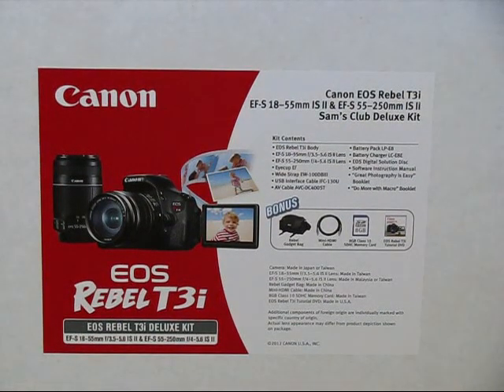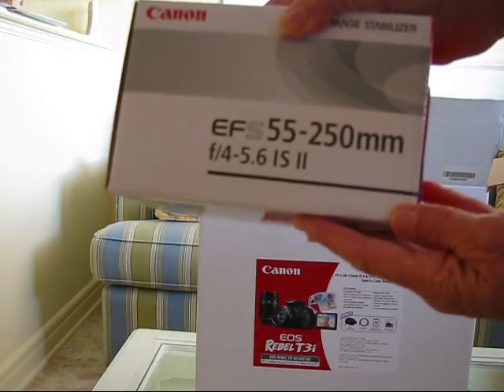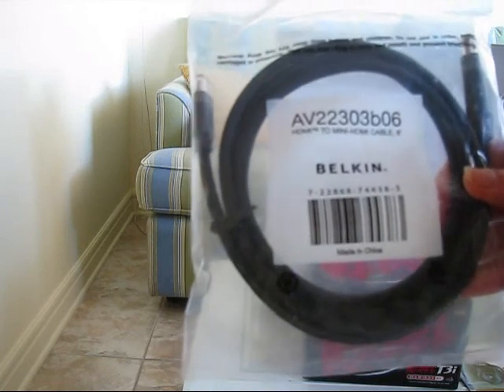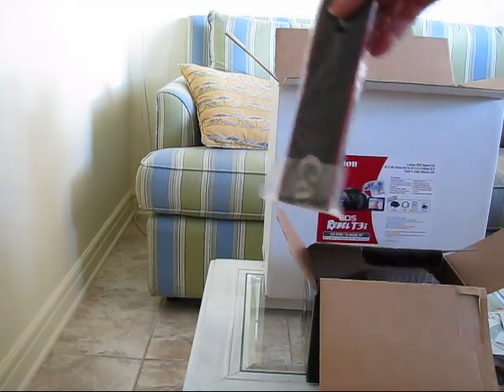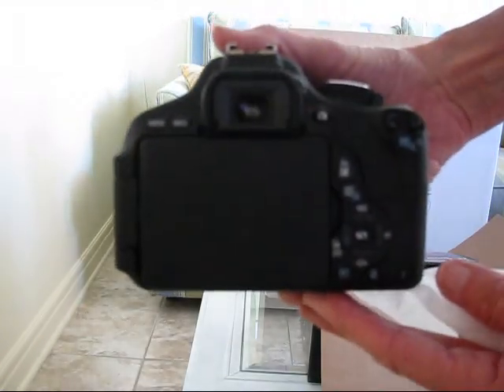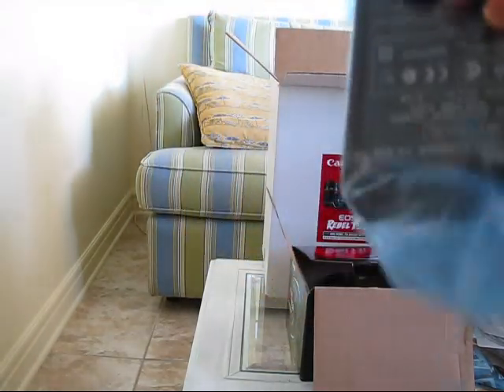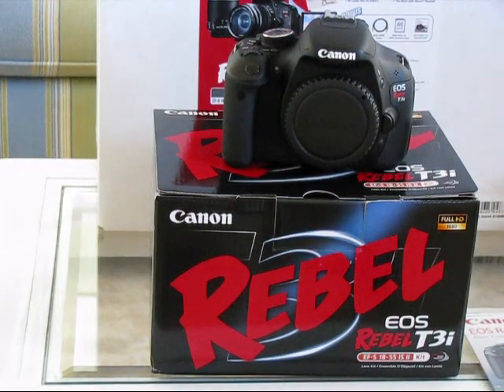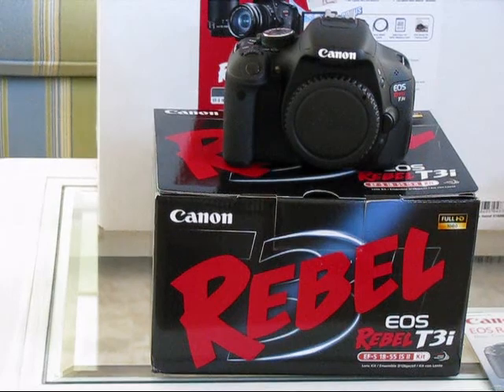Rebel T3i by Canon Camera ( 600D) GREAT CAMERA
Canon Rebel T3i  Camera ( 600D) GREAT CAMERA
Takes great HD 1080 video. Have used this camera since 2012 and it still works great. Updated Feb 20, 2019

While on vacation in Florida my husband bought me a CANON REBEL T3i Deluxe Kit.
It came with 2 lens and more. Watch the video to see all the extras included in the kit. Great Deal at Sam's or Casco. I am very excited to start using it. Must read and watch the video on how to operate it first. This is my first camera with removable lens.